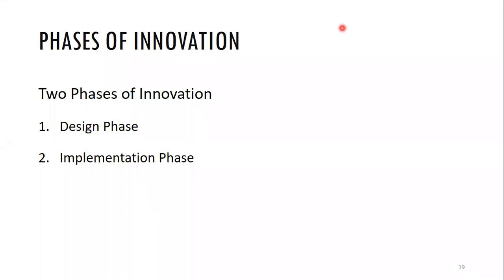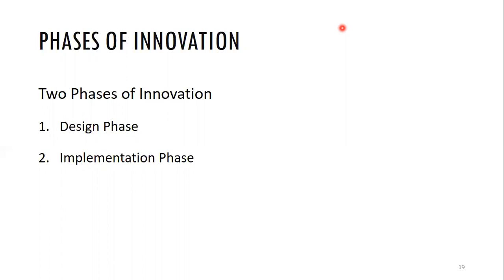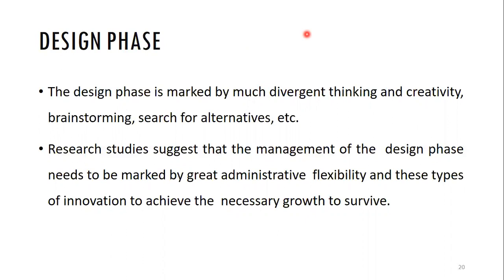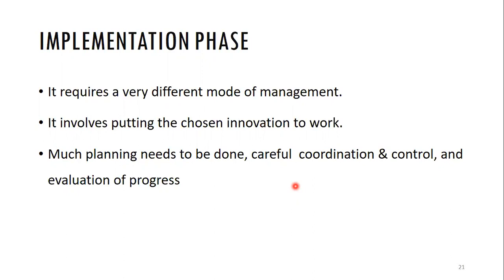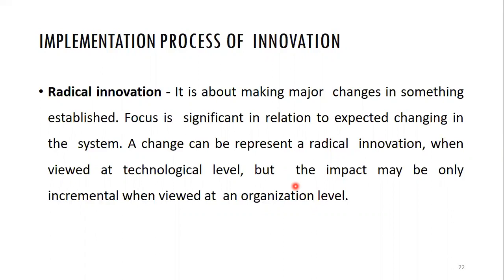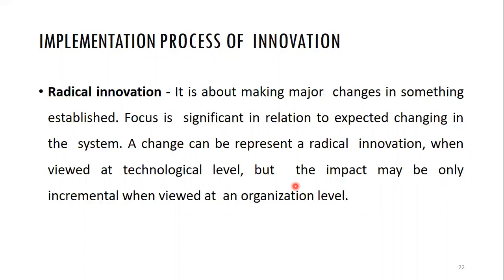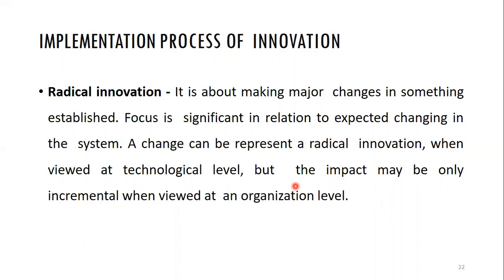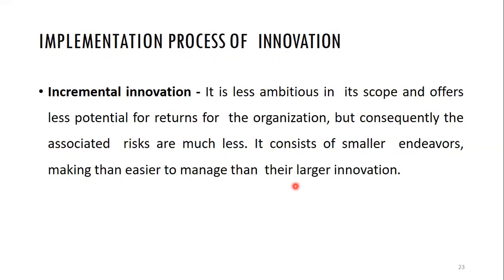Innovation, its Types and Phases Instructor's Video Lecture Part 2